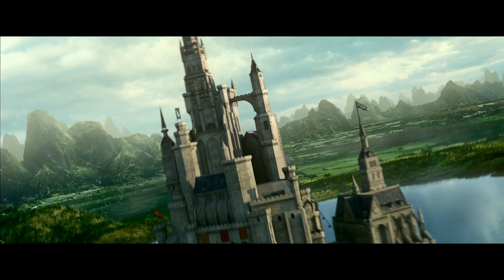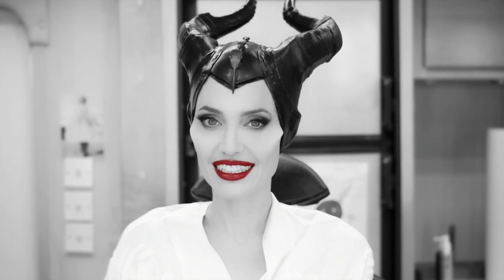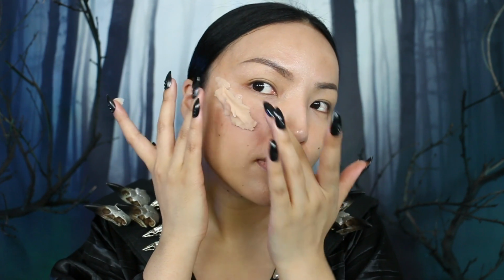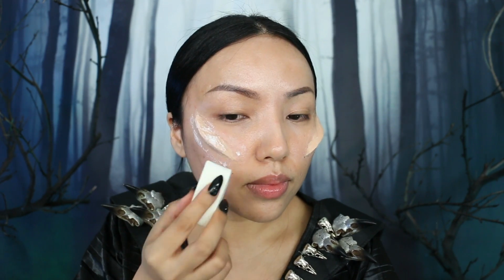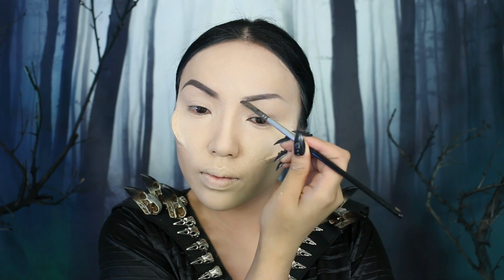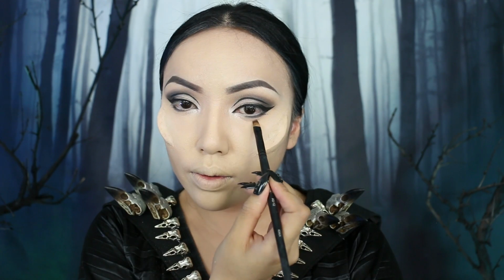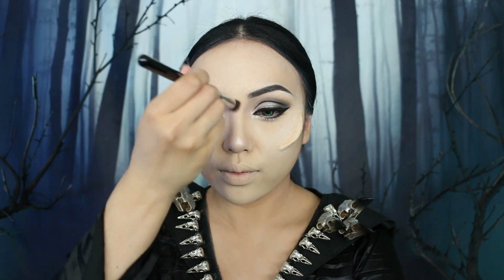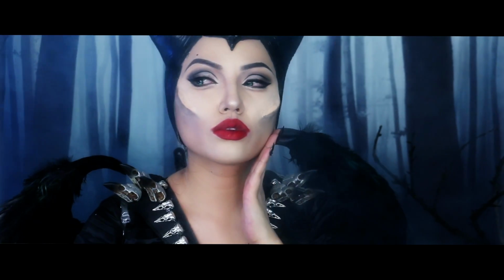Disney's Maleficent 2019 Makeup Transformation!!!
If you guys haven’t heard, the NEW Maleficent: Mistress of Evil movie is coming out this Friday, October 18th. In honor of the film, I wanted to create an updated Maleficent Angelina Jolie Makeup transformation.

I am such a big fan of Angelina Jolie and honestly no one brings the Maleficent character to life better than her. Also, her look in it is so iconic with the high cheekbones, red lips, and striking green eyes. I could recreate this look over and over like a hundred times.